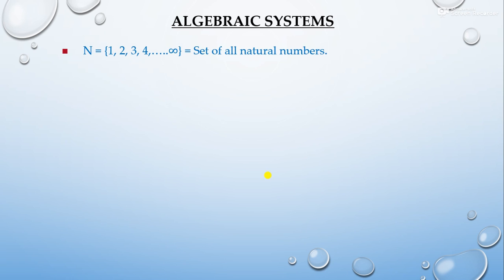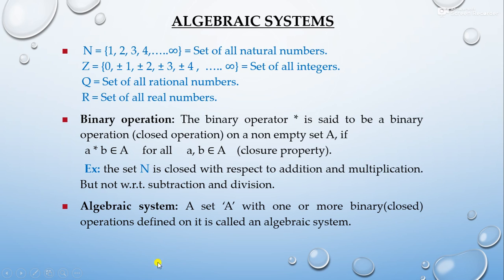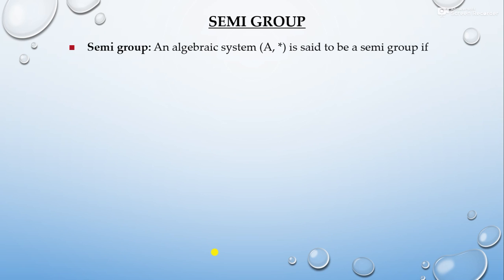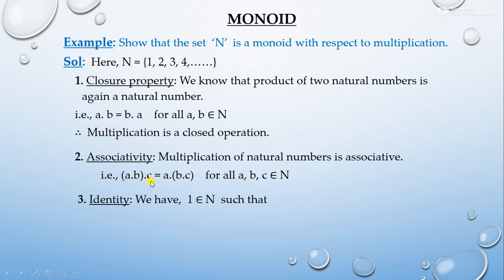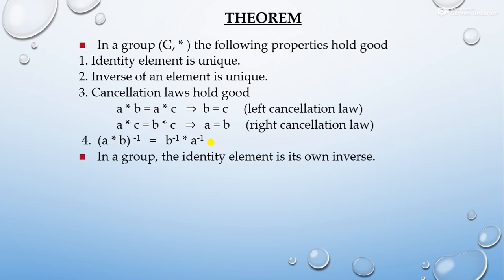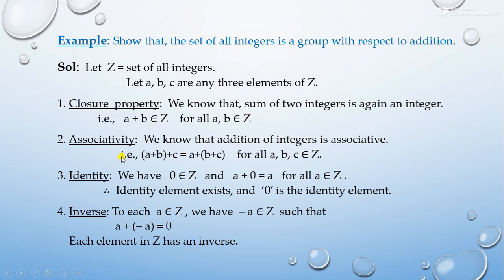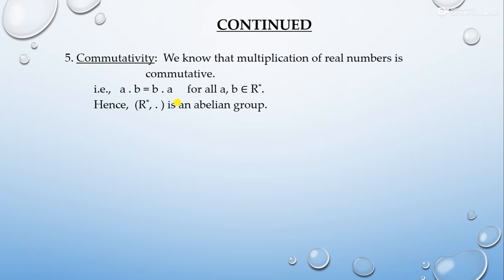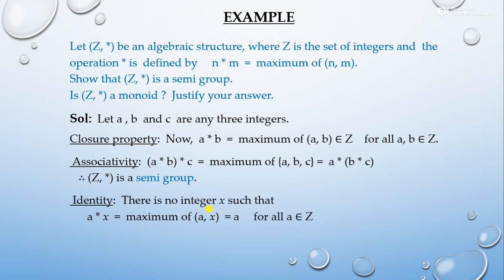Algebraic Structure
Algebraic Structure, Properties, Semi-group, Monoid, Group, Abelian Group, Examples.